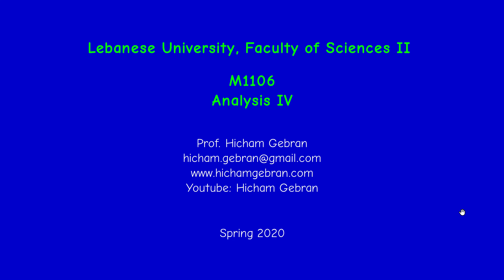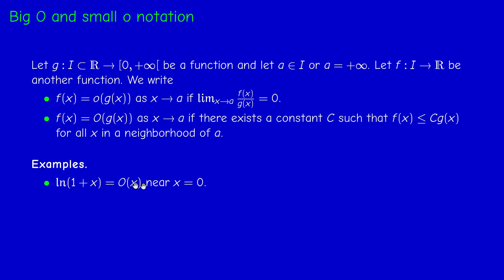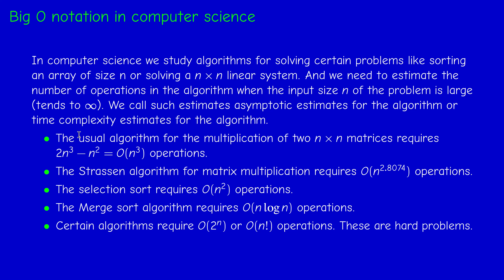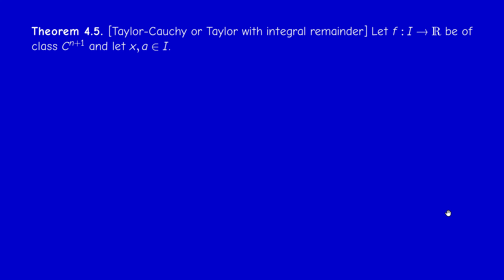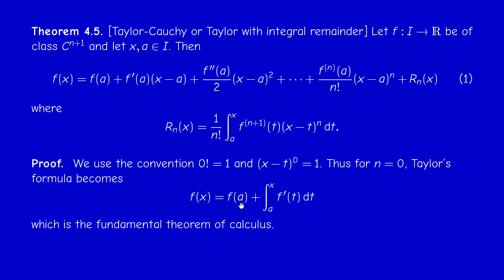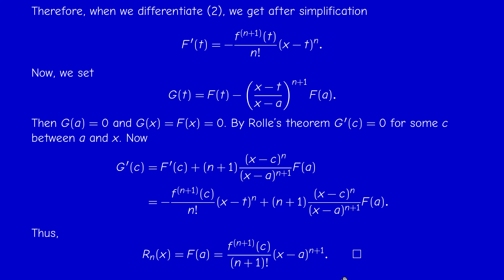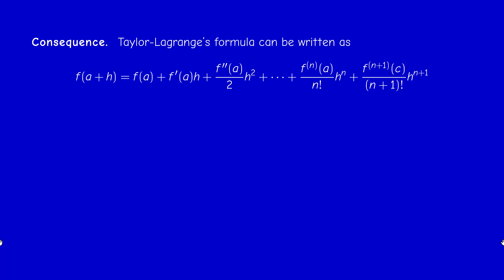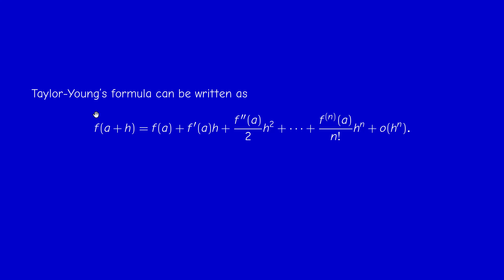M1106 - Analysis IV - Chapter 4 Section 4.2 - Taylor's formulas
Three forms of Taylor's formula